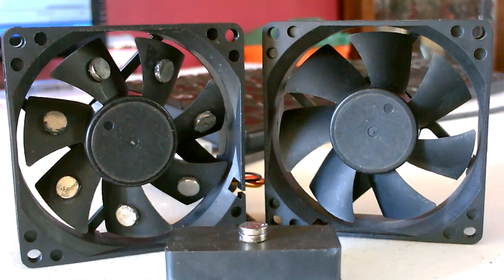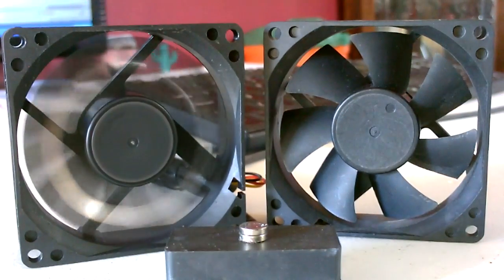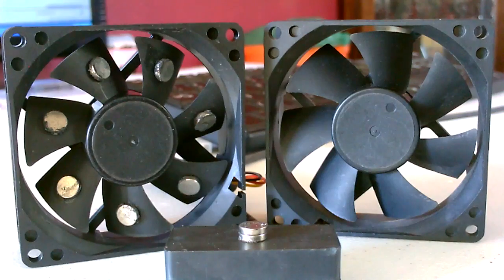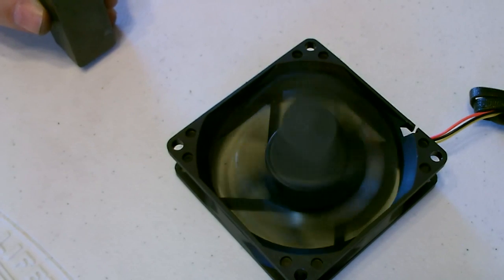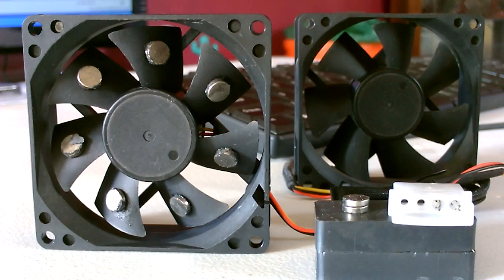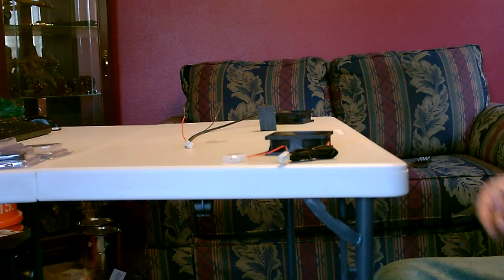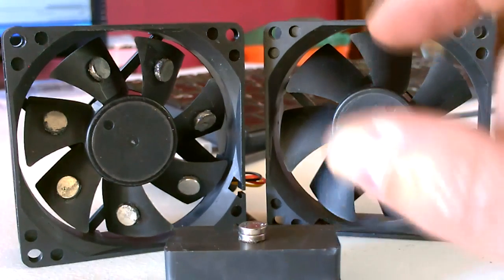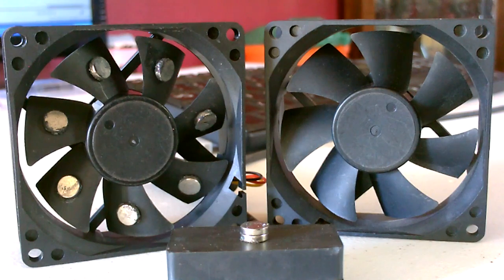Free Energy Magnet Motor! - Free Energy Generator? - Free Electricity?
The Magnet Motor Free Energy Generator explained. this is my take on the possibility of using magnets to turn a fan and make electricity. will fan blades rotate using magnets? (yes). will the motor that is connected the fan blades produce electricity? (yes). *the trick is that you have to keep one "non connected" magnet moving at all times (the magnet that is not connected to the fan). *unfortunately the energy required to move that one magnet will always be slightly more than can be produced by the generator/motor (fan blade). note that this is the case for ALL of the "free energy" magnet motor generators (physics). (but don't get me wrong - i'm all for this type of experimenting. there are undoubtedly other sources of power out there that have yet to be discovered) song is from youtubes copyright free library. song title "The Driving Force"